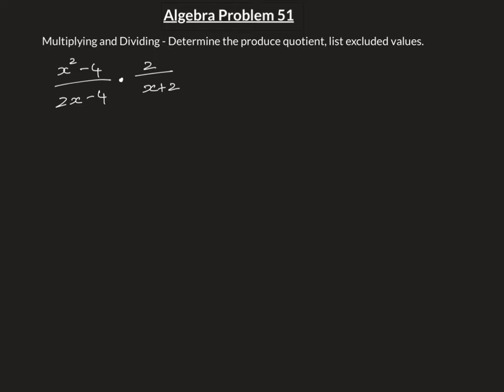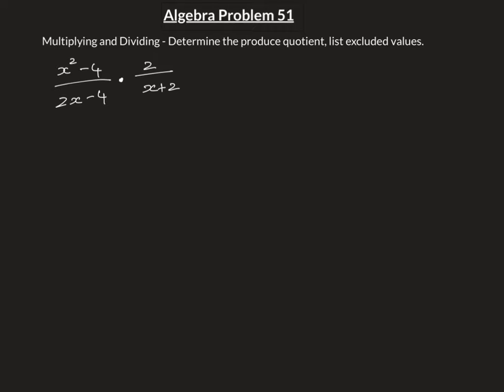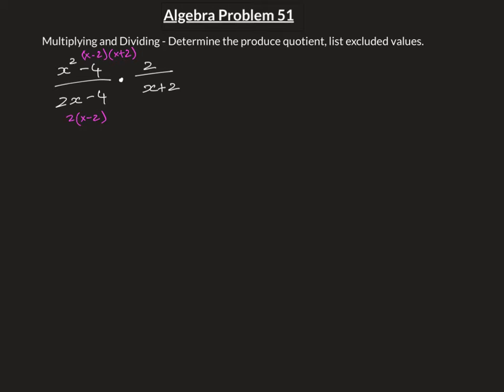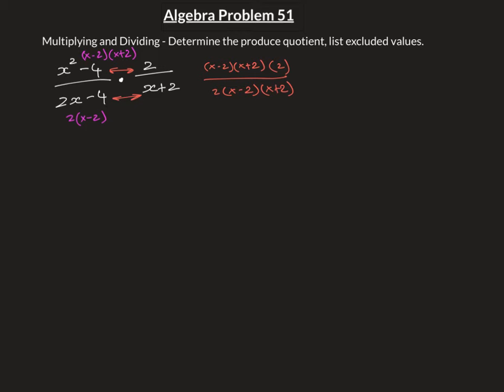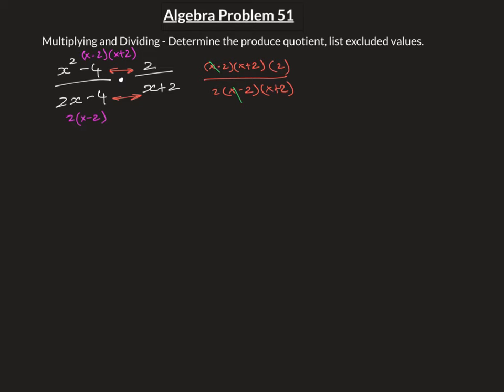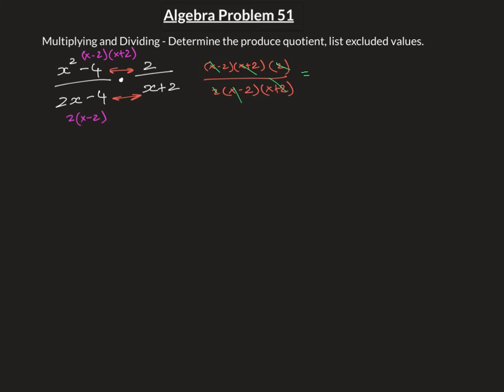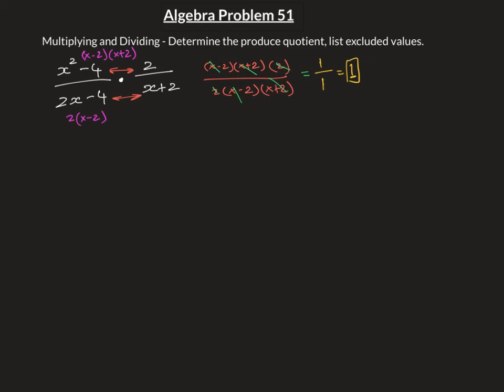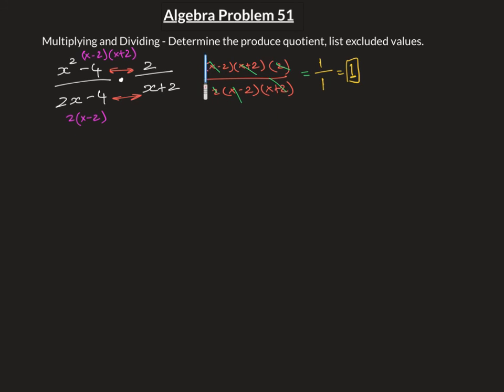Algebra problem 51